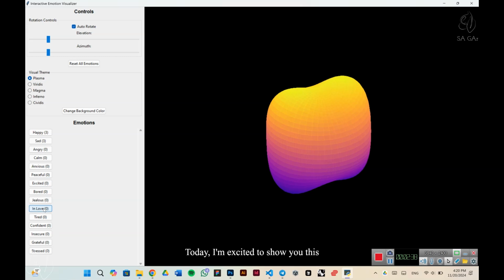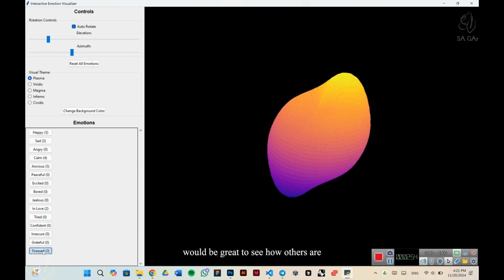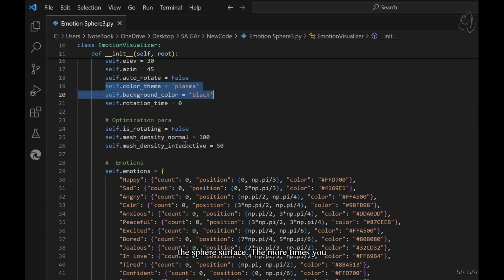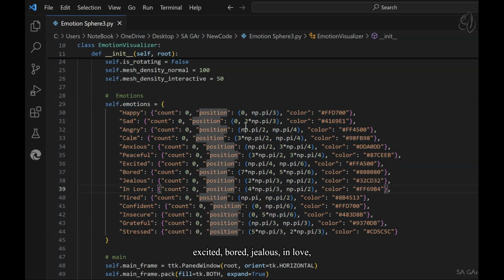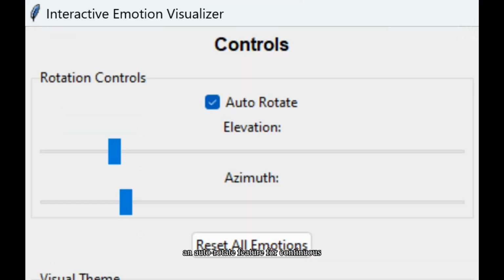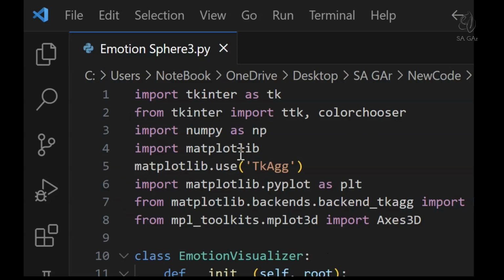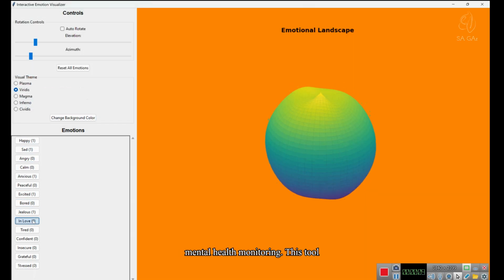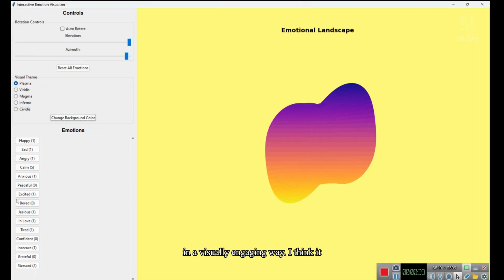EmotionSphere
🔮 EmotionSphere | Python Project
This unique visualization tool transforms your emotions into a dynamic 3D landscape. Built with Python, it creates an interactive sphere that morphs and changes based on your emotional state. Track 15 different emotions including happiness, sadness, anger, anxiety, and more – each creating its own unique pattern on the sphere's surface.
Features:
• Interactive 3D visualization
• 15 distinct emotions with unique colors
• Real-time sphere deformation
• Multiple color themes
• Auto-rotation and manual controls
• Customizable background
• Mouse and slider controls

Perfect for:
📊 Emotional awareness
🧠 Mental health tracking
🎓 Educational purposes
🗺️ Personal emotional journey mapping

📩 Have ideas for improvements or new projects? Drop them in the comments!